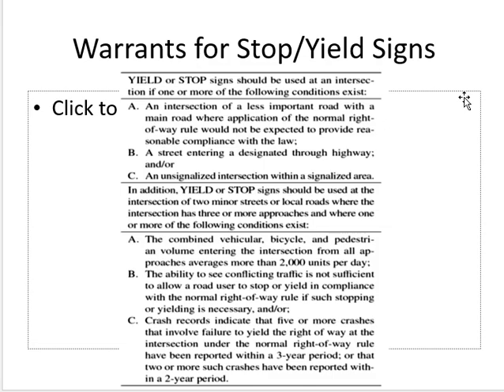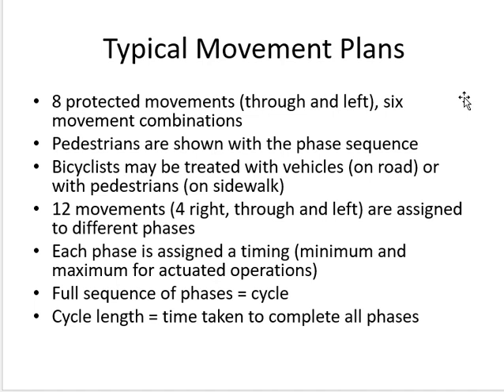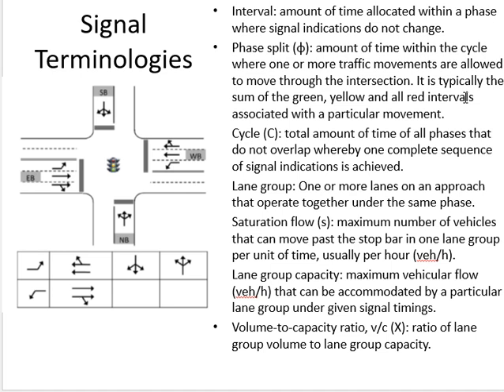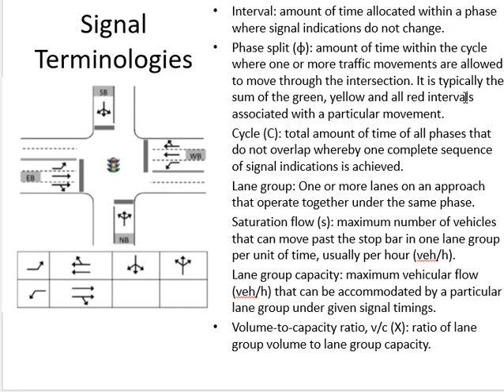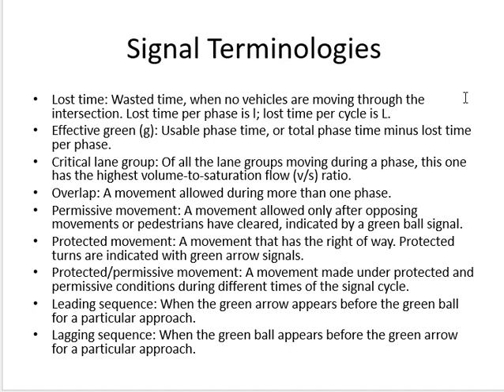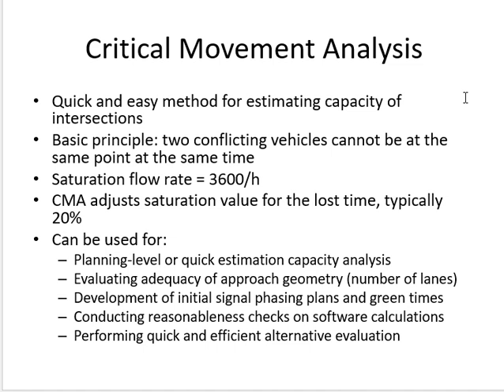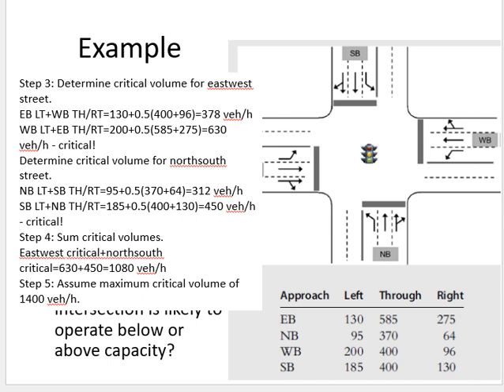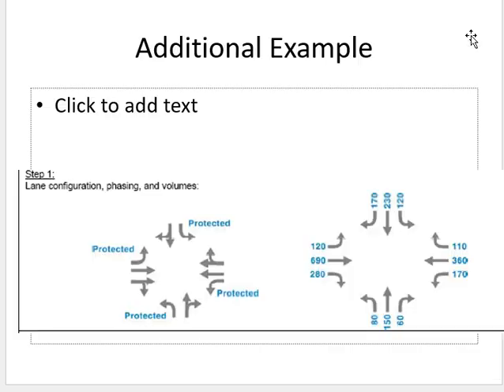Signal Description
Lane group
Saturation Rate
Phasing